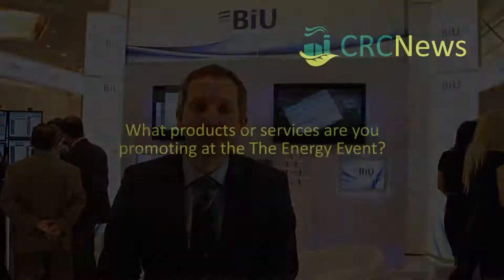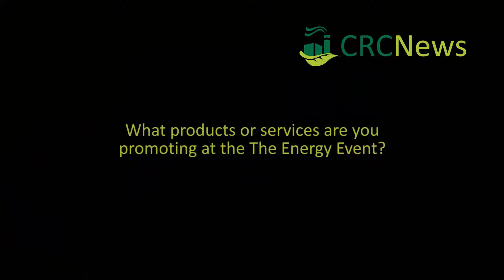Carbon Reduction Commitment Interview with British Independent Utilities (BIU)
CRC NEWS attend The Energy Event and discuss Carbon Reduction Commitment challenges and solutions with Dominic Kolb of British Independent Utilities (BIU).
British Independent Utilities (BIU)  BIU provides Energy Consultancy Services to some of the largest companies in the world.

Carbon Reduction Commitment Energy Efficiency Scheme (EES) videos can also be found